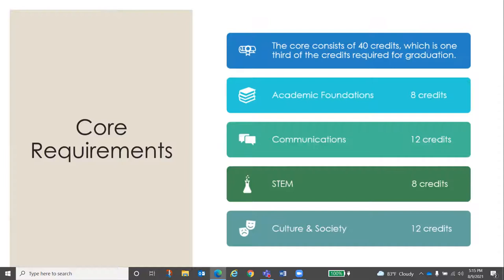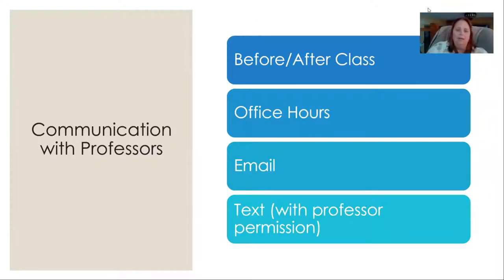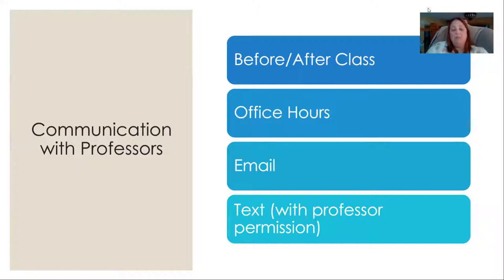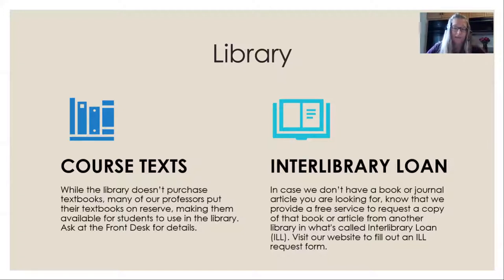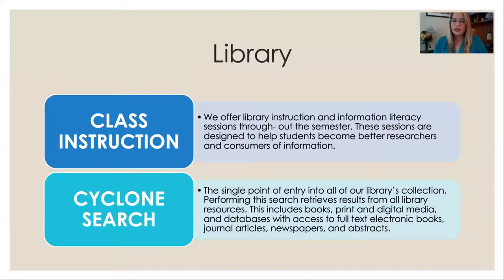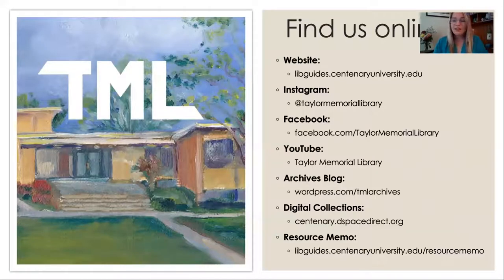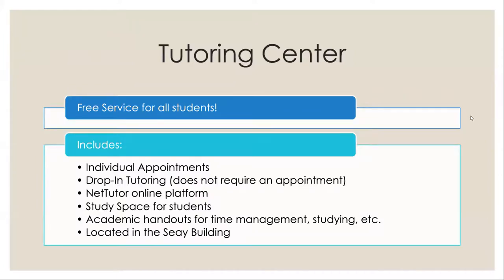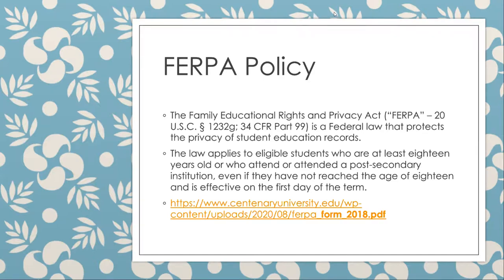Academic Support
Established in 1867, Centenary University has grown into an innovative, coeducational liberal arts University with a strong career focus. The history and traditions we celebrate at Centenary form the very foundation of the University and provide a solid building block for successfully educating and preparing students to face tomorrow’s challenges.